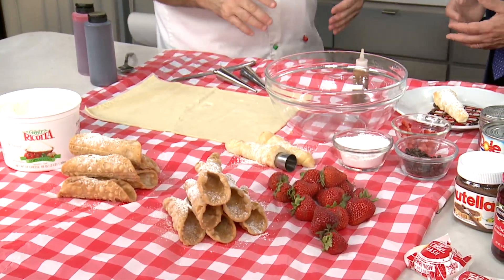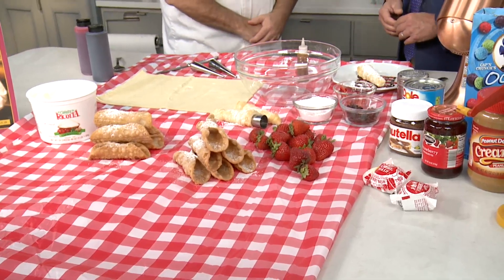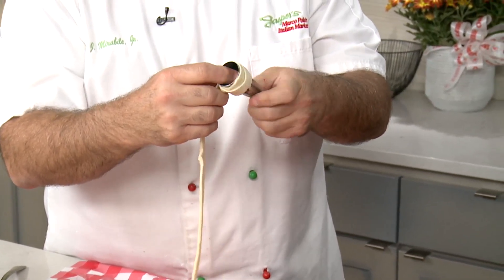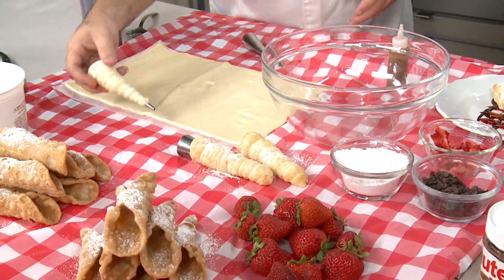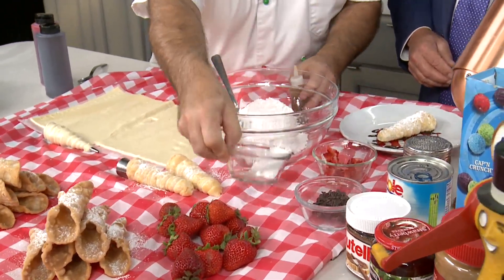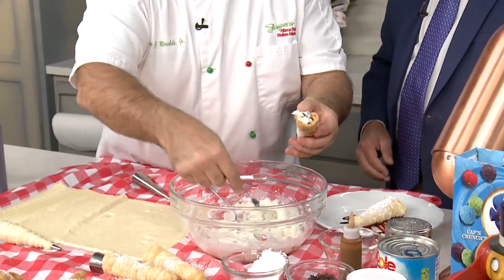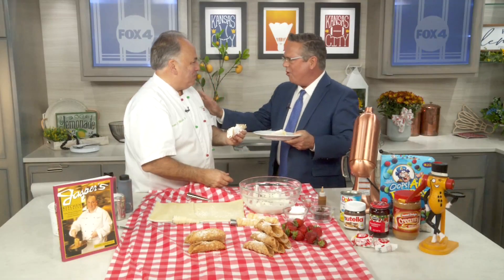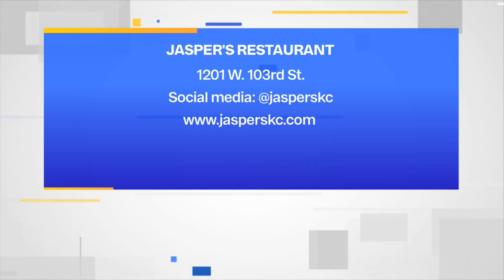Celebrating Canoli Month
Chef Jasper Mirabile tells us what goes into making his famous canolis.